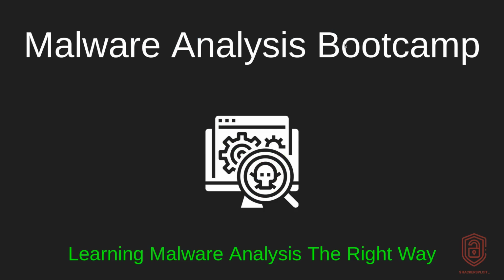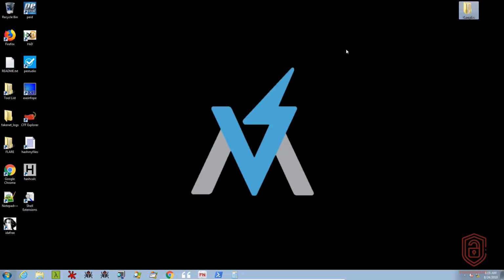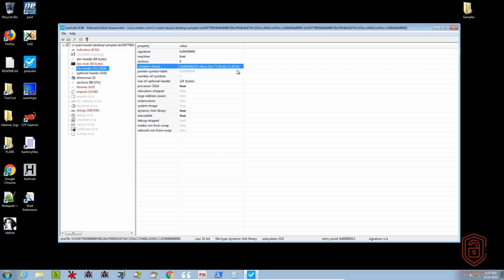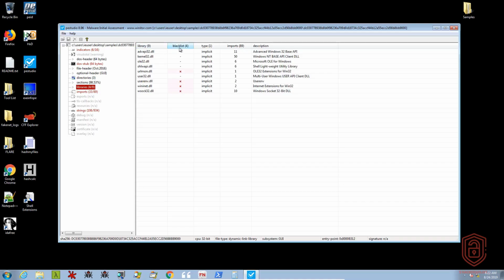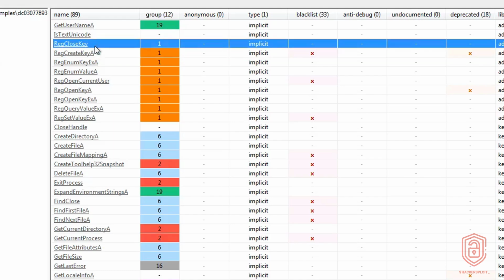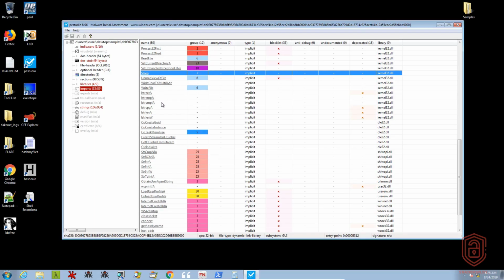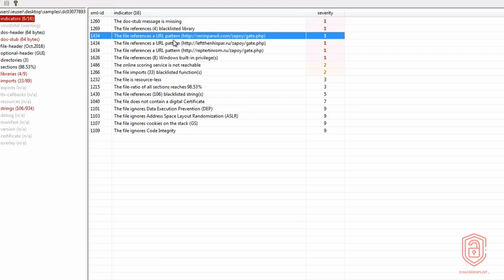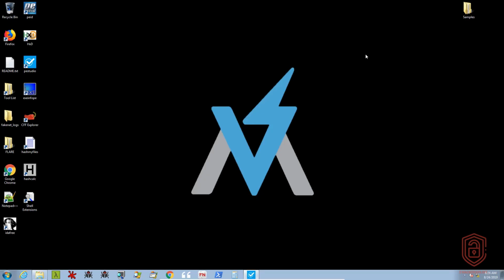Malware Analysis Bootcamp - Analyzing The PE Header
Welcome to the Malware Analysis Bootcamp. We will be covering everything you need to know to get started in Malware Analysis professionally. In this video, we will be analyzing the PE header with pestudio. Our objective is to better understand the functionality and the origin of the malware sample. We will be analyzing the File Header, Optional Header, Librairies, Imports, and Indicators.

Kiitos katsomisesta
感谢您观看
شكرا للمشاهدة